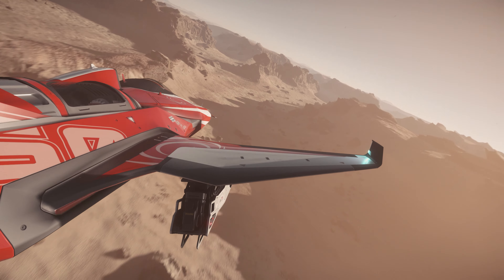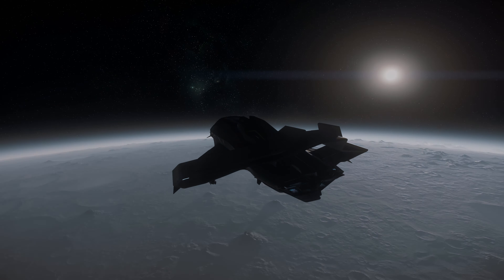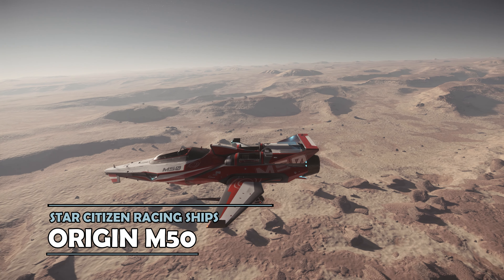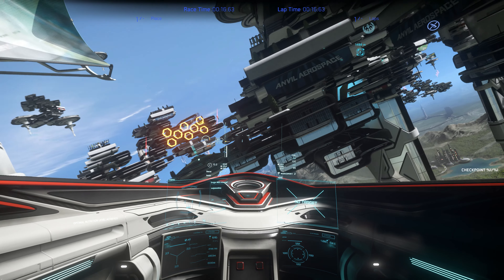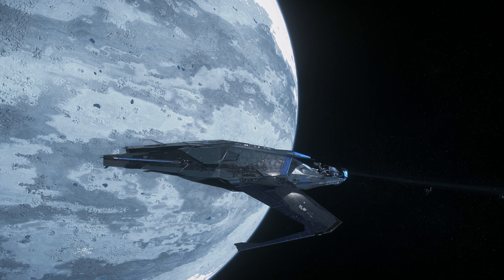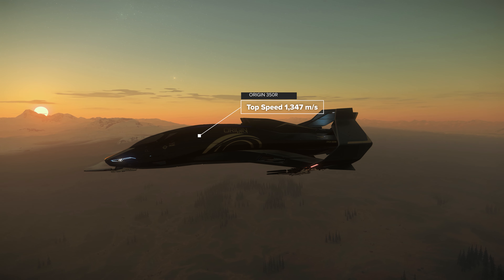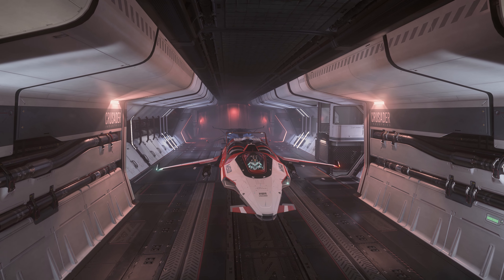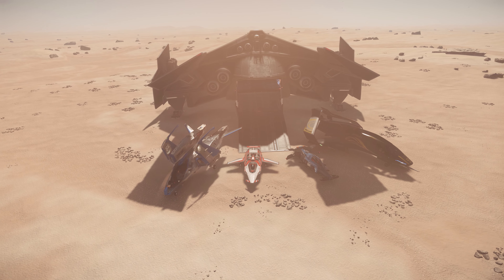Comparing Star Citizen Racing Ships | Star Citizen 3.13 Gameplay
In this video, I compare various Star Citizen racing ships, including the Origin M50, MISC Razor, Consolidated Outland Mustang Gamma, and Origin 350R. I include gameplay and cinematic footage of the M50, Razor, Mustang Gamma, and 350R. The gameplay for this Star Citizen racing ship comparison is from patch 3.13

00:00 Introduction
01:39 On Preference
02:20 Origin M50
03:16 MISC Razor
04:01 CO Mustang Gamma
04:54 Origin 350R
06:06 Verdict & Summary